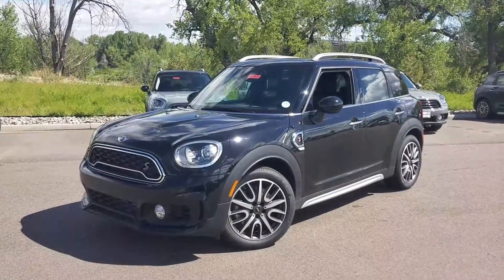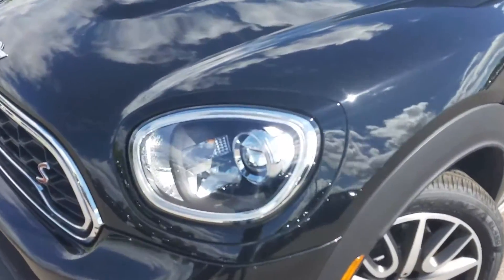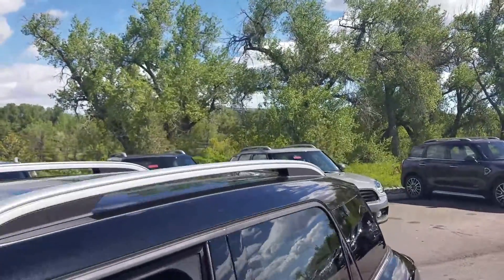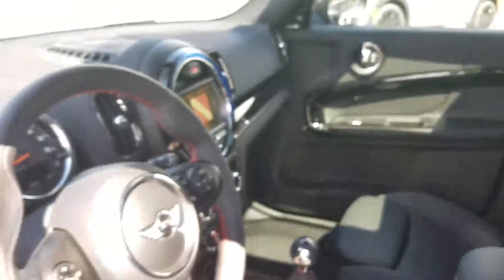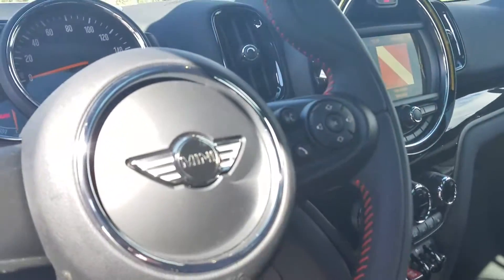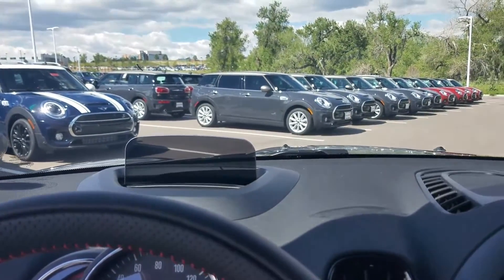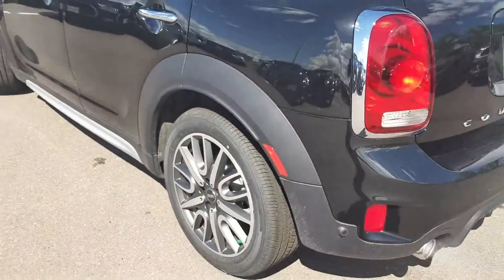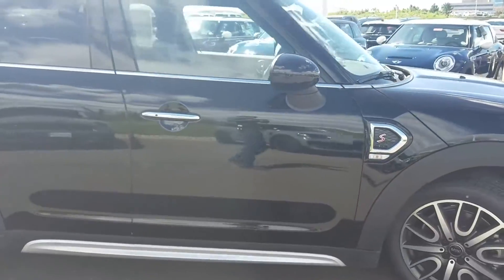2017 Mini Cooper Countryman S ALL4 John Cooper Works Packages